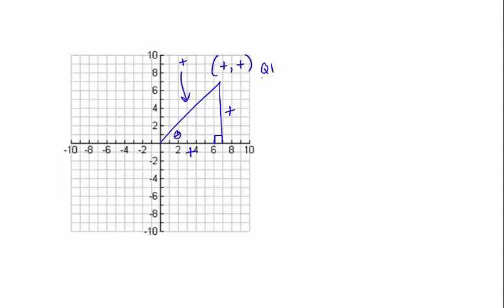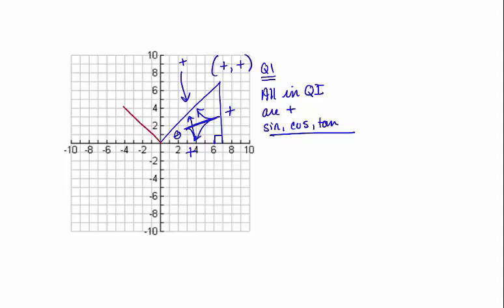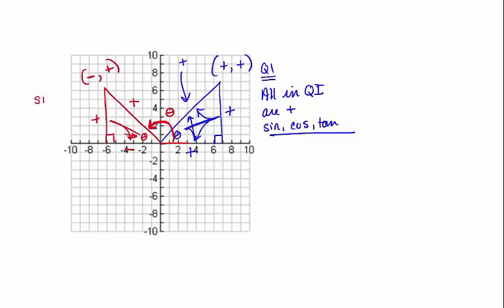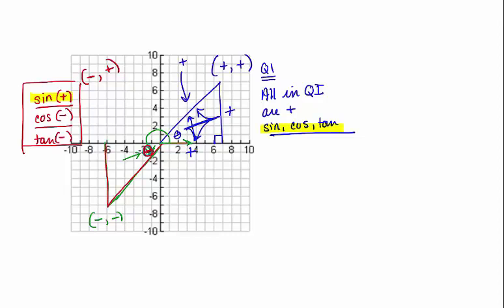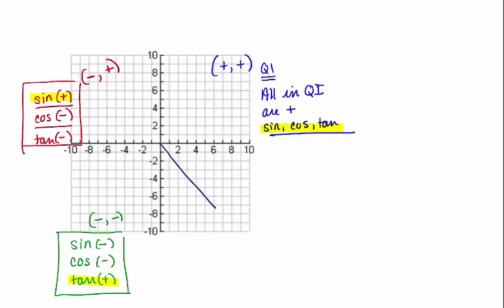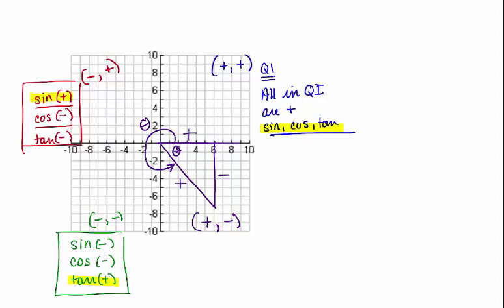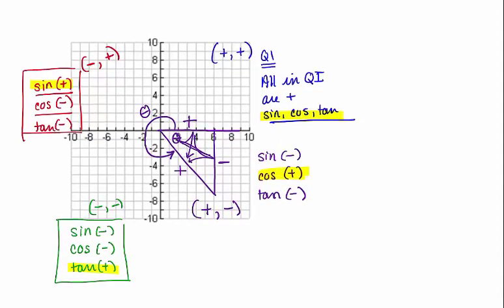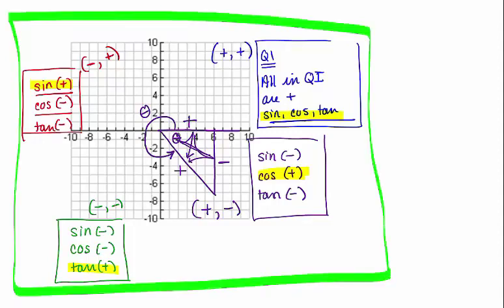Where are the positive trig ratios on the coordinate plane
This video explains where positive trig ratios lie on the coordinate plane.